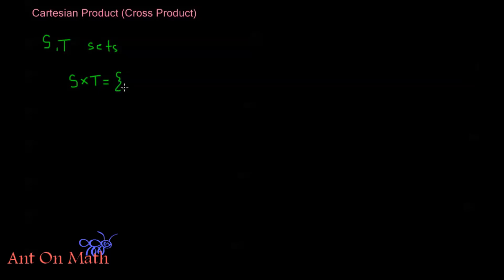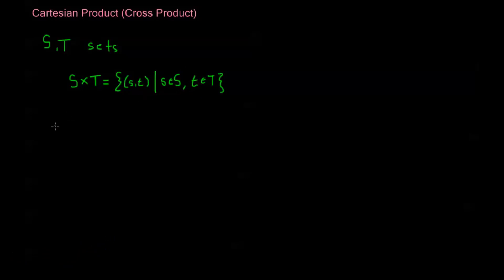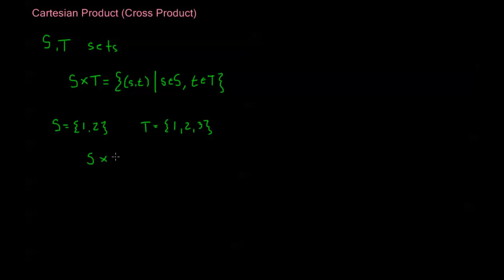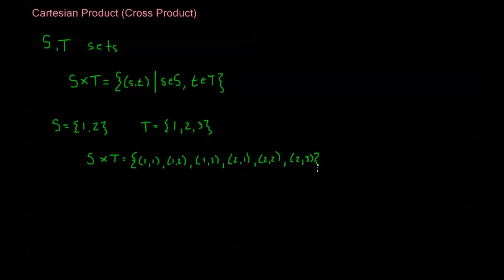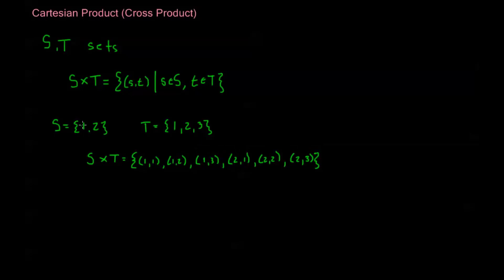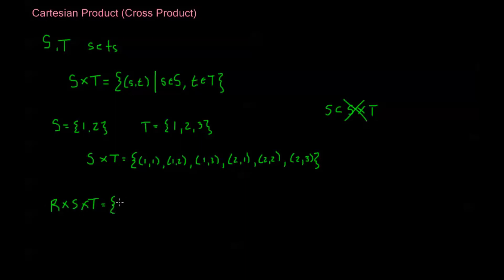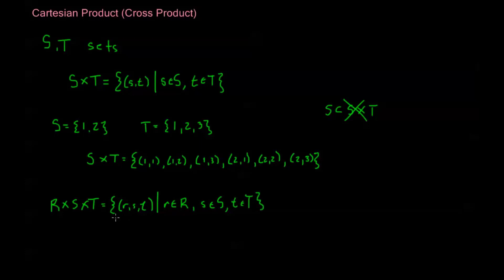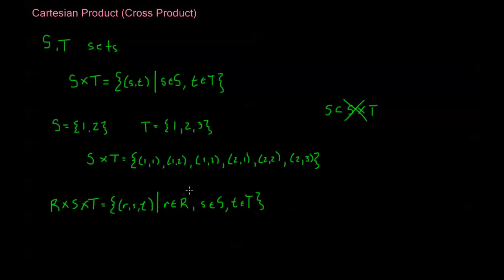2.4.2 - The Cartesian Product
Definition of the Cartesian Product (Cross Product) See all Ant On Math videos